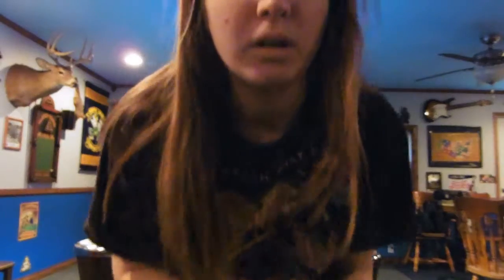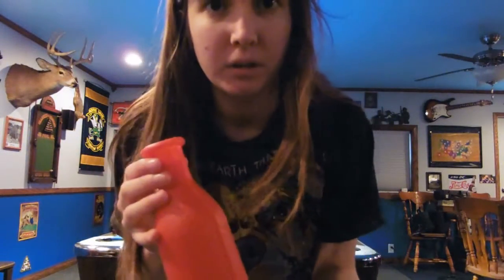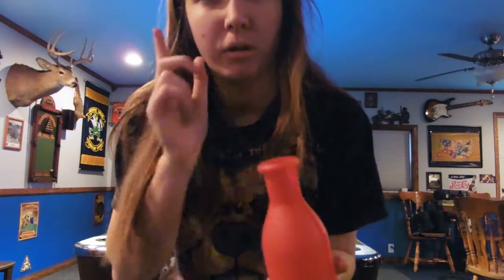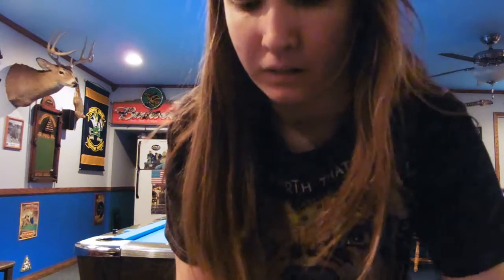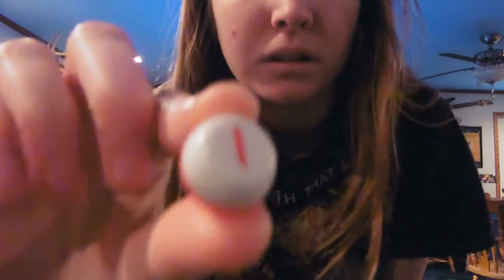Pea Pool: How To play.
Hey it's Ashley I shoot APA type of pool but I do some games. One of them is Pea Pool. Hope this helped out people wanting to learn more about it!

Equipment:
Panasonic Lumix DMC-ZS35
I got the camera for 140 dollars now its like 300-400 Works very well.

Editing Software: Movavi Video Editor 12